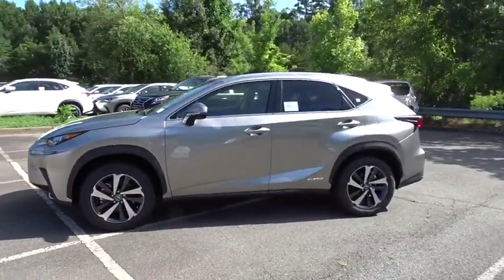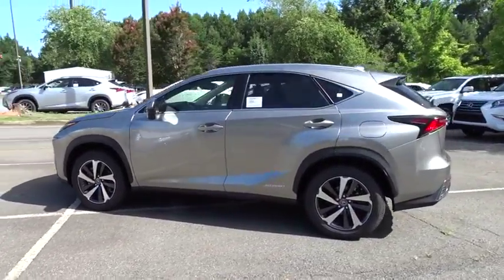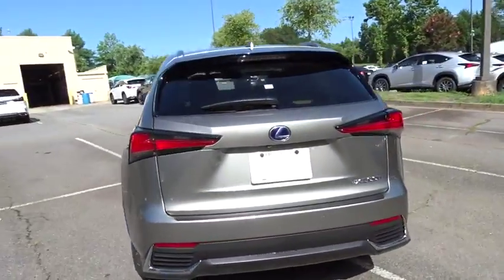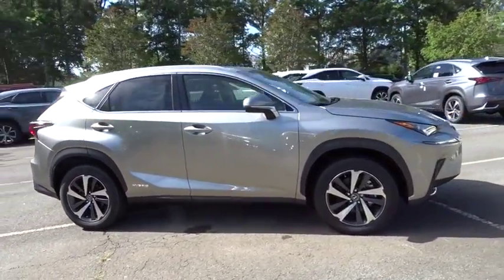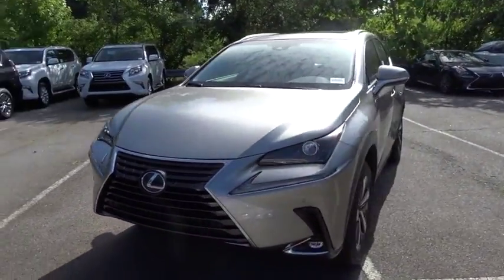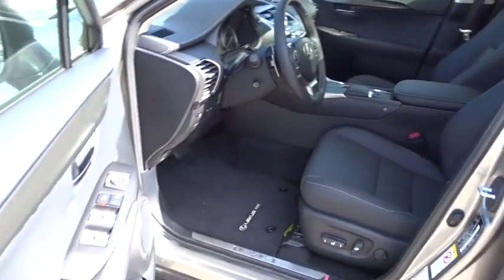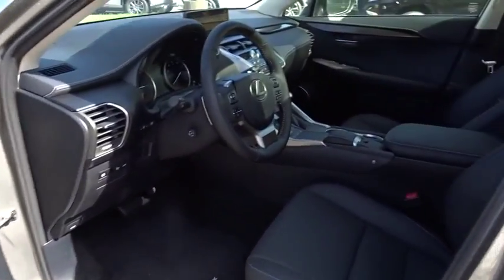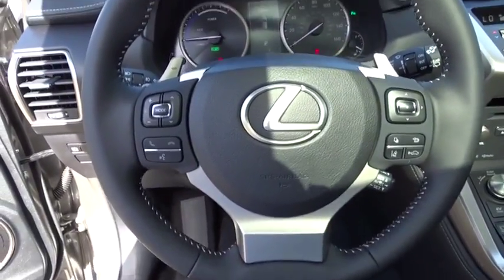2018 Lexus NX Duluth, Johns Creek, Buford, Suwannee, Lawrenceville, GA G181000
Atomic Silver New 2018 Lexus NX available in Duluth, Georgia at Hennessy Lexus of Gwinnett. Servicing the Johns Creek, Buford, Suwannee, and Lawrenceville, GA area.

PREMIUM PACKAGE  -inc: upgraded daytime running lights and turn signals  Heated Electrochromic Outside Mirrors  tilt w/reverse shift  Power Tilt & Telescopic Steering Column  Driver's Seat Memory  Blind Spot Monitor w/Rear Cross Traffic Alert  Wheels: 18 x 7.5 5-Spoke Alloy  Tires: 225/60R18 All-Season  Heated & Ventilated Front Seats  Power Tilt & Slide Moonroof/Sunroof  High Clearance Lamp,NAVIGATION SYSTEM PACKAGE  -inc: 10.3 multimedia screen  enhanced second generation Remote Touch Interface (RTI) w/30 percent larger touchpad display  advanced casual-language voice recognition system and remote touch navigation controller  navigation  MID data sharing  dynamic voice recognition  cache radio  up to date and predictive traffic  Doppler weather and weather forecast  Lexus Enform Destination Assist  directions and destinations delivered by a real person w/24-hour  en route navigation assistance (complimentary for the first year of ownership)  2 Additional Speakers  subwoofer  Lexus Enform App Suite 2.0  complimentary subscription  Yelp  iHeartRadio  Pandora  Slacker  stocks  fuel prices and sports  Enform Service Connect  one-year trial period extended to complimentary for the first 10 years of ownership  Lexus Insider  SD Navigation System  Enform Wi-Fi Download up to 4GB during complimentary one- year trial  connect up to 5 devices and Wi-Fi enable devices to the vehic,ELECTROCHROMIC INSIDE REARVIEW MIRROR  -inc: HomeLink Universal Transceiver,INTUITIVE PARKING ASSIST W/AUTO BRAKING  -inc: clearance and back sonar,POWER BACK DOOR W/KICK SENSOR  -inc: auto and easy closer door  wireless lock  unlock and panic alarm,ACCESSORY PACKAGE 2  -inc: Trunk Mat  Cargo Net  integrated storage pouch  Rear Bumper Protector  Carpet Cargo Mat  Alloy Wheel Locks,All Wheel Drive,Power Steering,ABS,4-Wheel Disc Brakes,Brake Assist,Locking/Limited Slip Differential,Aluminum Wheels,Tires - Front All-Season,Tires - Rear All-Season,Temporary Spare Tire,Heated Mirrors,Power Mirror(s),Integrated Turn Signal Mirrors,Power Folding Mirrors,Rear Defrost,Privacy Glass,Intermittent Wipers,Variable Speed Intermittent Wipers,Rear Spoiler,Power Door Locks,Daytime Running Lights,Automatic Headlights,Fog Lamps,AM/FM Stereo,CD Player,Satellite Radio,MP3 Player,Steering Wheel Audio Controls,Bluetooth Connection,Auxiliary Audio Input,HD Radio,WiFi Hotspot,Power Driver Seat,Power Passenger Seat,Bucket Seats,Driver Adjustable Lumbar,Pass-Through Rear Seat,Rear Bench Seat,Adjustable Steering Wheel,Trip Computer,Power Windows,Leather Steering Wheel,Keyless Entry,Keyless Start,Cruise Control,Adaptive Cruise Control,Climate Control,Multi-Zone A/C,Premium Synthetic Seats,Driver Vanity Mirror,Passenger Vanity Mirror,Driver Illuminated Vanity Mirror,Passenger Illuminated Visor Mirror,Floor Mats,Cargo Shade,Smart Device Integration,Security System,Engine Immobilizer,Traction Control,Stability Control,Front Side Air Bag,Telematics,Lane Departure Warning,Lane Keeping Assist,Tire Pressure Monitor,Driver Air Bag,Passenger Air Bag,Front Head Air Bag,Rear Head Air Bag,Passenger Air Bag Sensor,Knee Air Bag,Child Safety Locks,Back-Up Camera